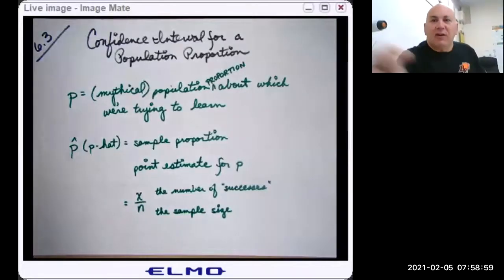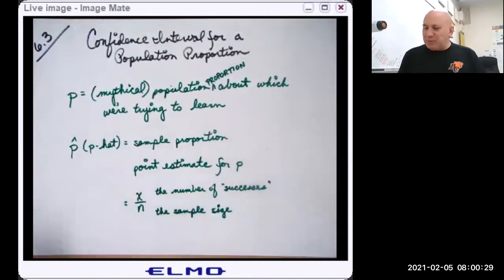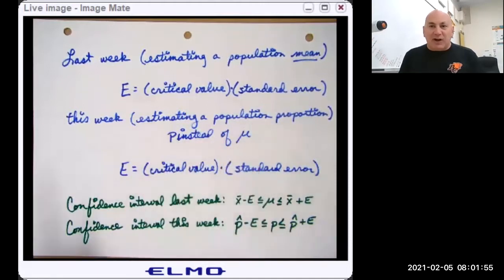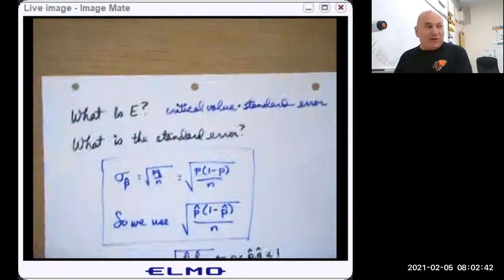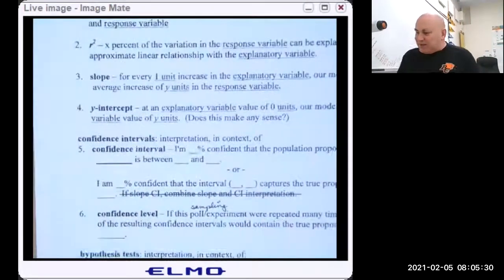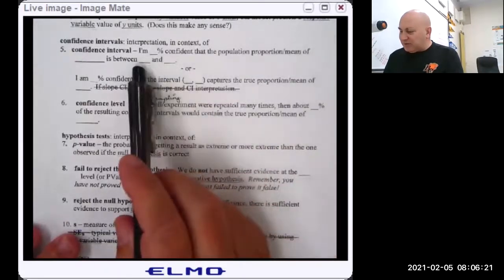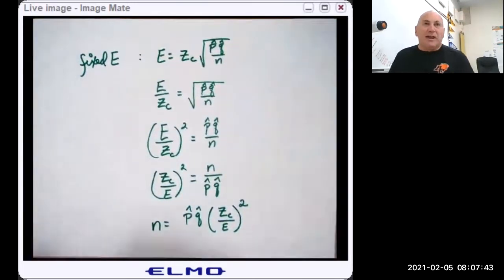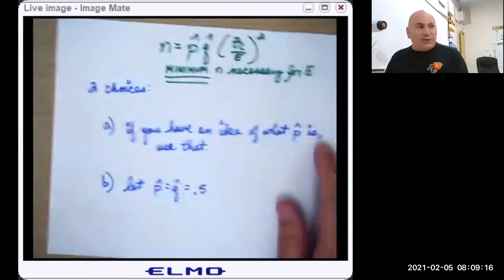6 3 Confidence Interval for a Population Proportion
How to construct a confidence interval for a population proportion p, how to determine the minimum sample size necessary in order to ensure a fixed margin of error